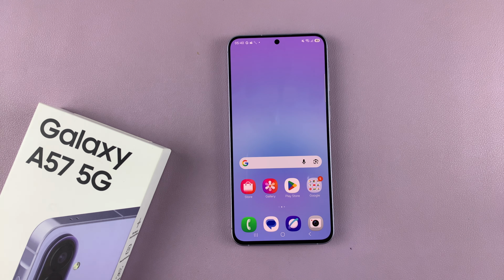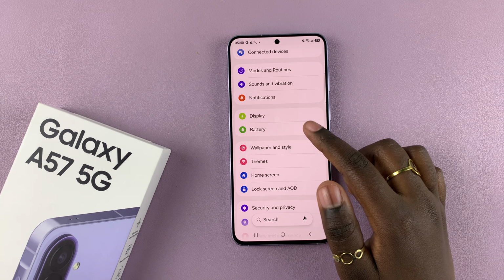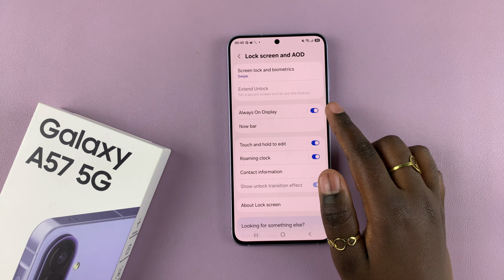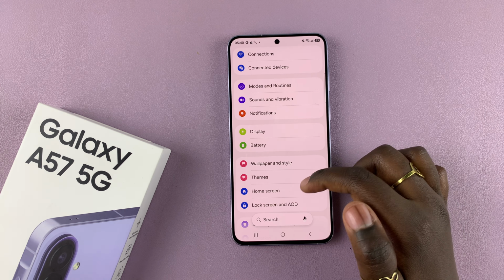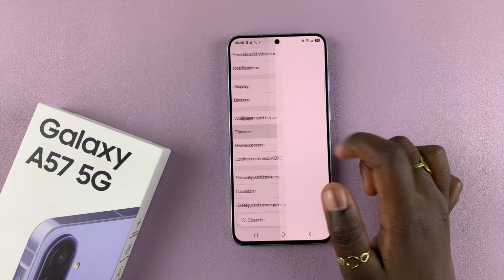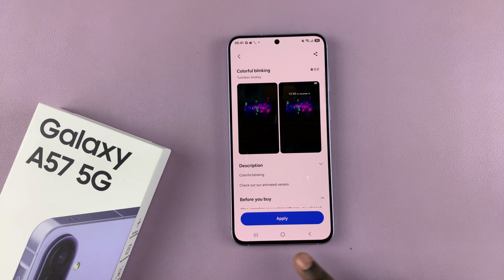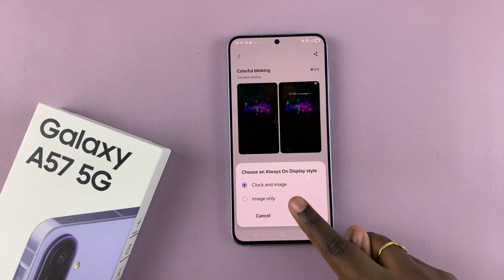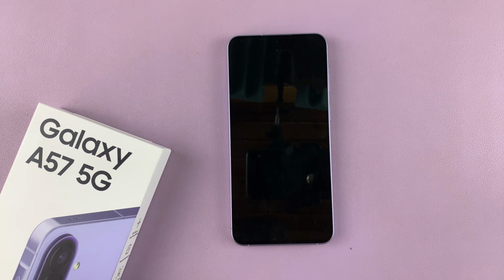How To Install Always On Display On Samsung Galaxy A57 5G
In this video, I’ll show you how to install Always On Display on Samsung Galaxy A57. Downloading Always On Display on Samsung Galaxy A57 allows you to view time, notifications, and battery information on your screen even when the device is locked.

You’ll learn the simple steps to download and set up Always On Display on Samsung Galaxy A57 in a few easy steps.

Cell Phone Tripod Adapter